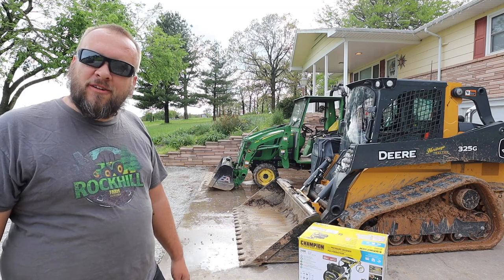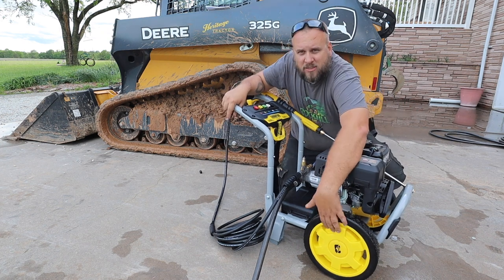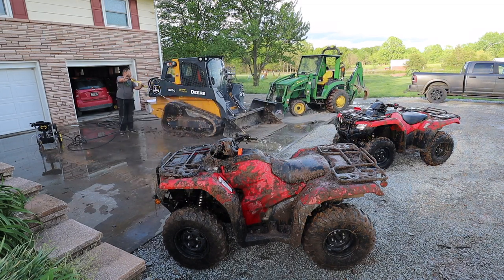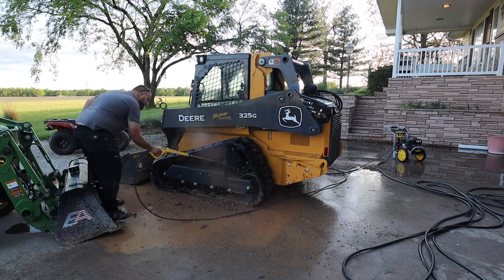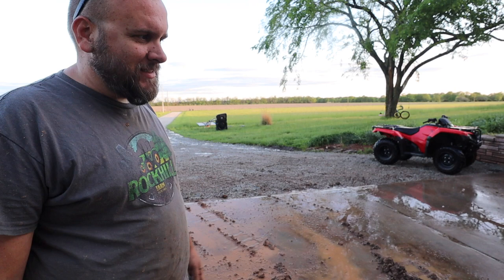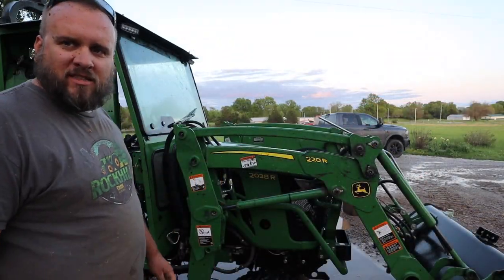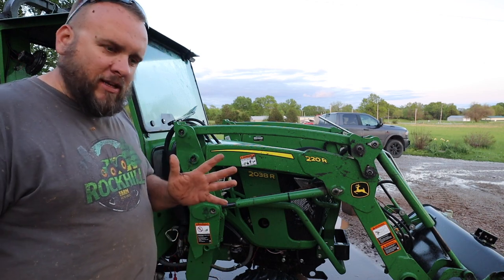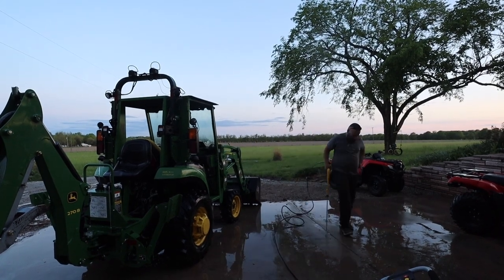How Often Should You Really Pressure Wash Your Equipment?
Pressure washing a skid steer is harder than I expected

Here is a link to the Champion pressure washer used in this video

outdoorgans,

Brock